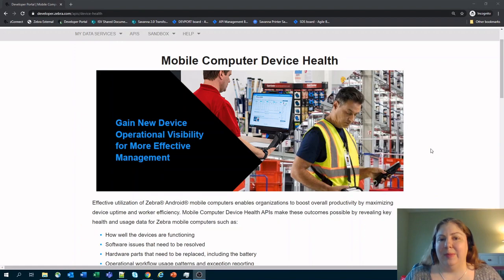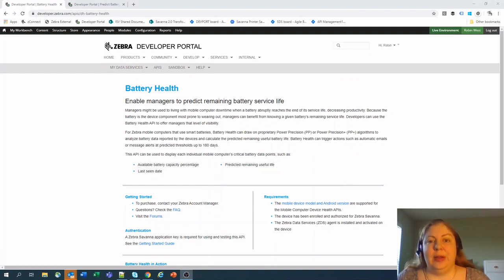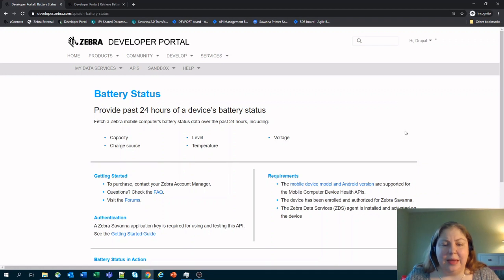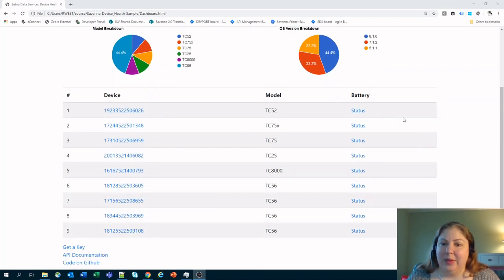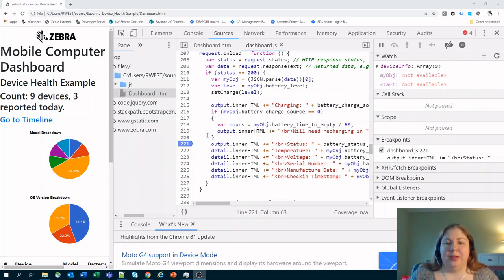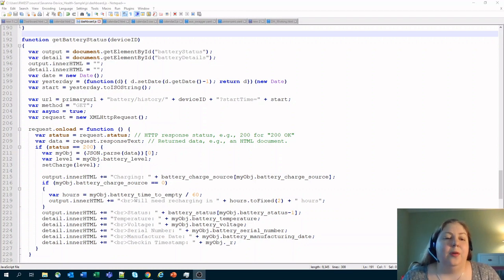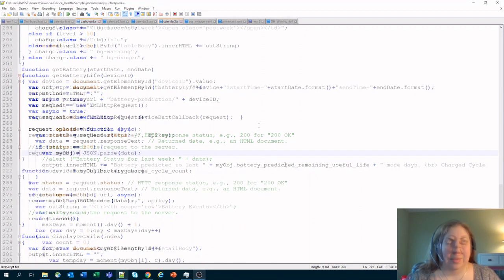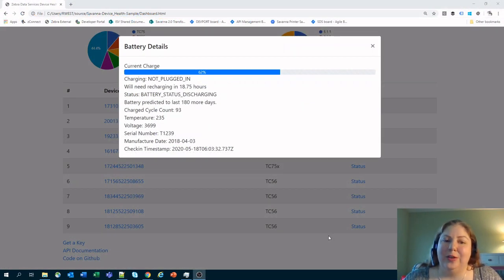Zebra DevBites | Mobile Computer Device API | Battery Health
We review several APIs; 3 Device Health APIs and 2 that provide access to raw records and predictive analytics API. Learn about battery status and battery events.   Battery Health is a Machine Learning algorithm that tells you how long your battery is likely to last based on usage over time.